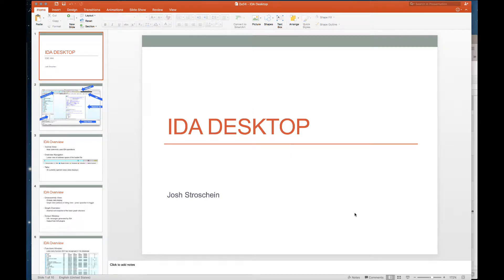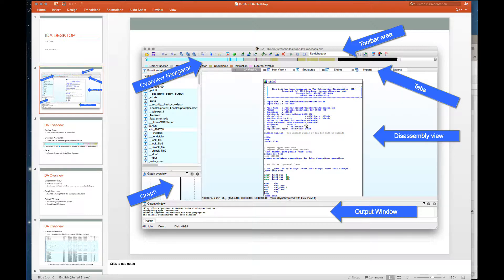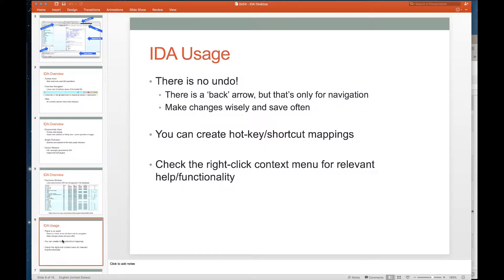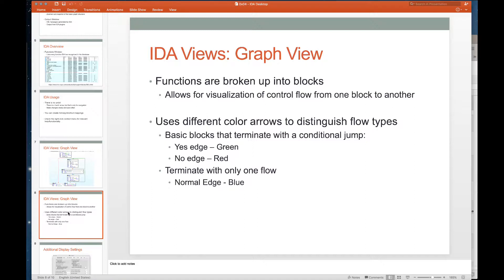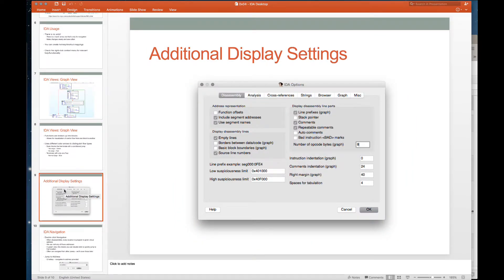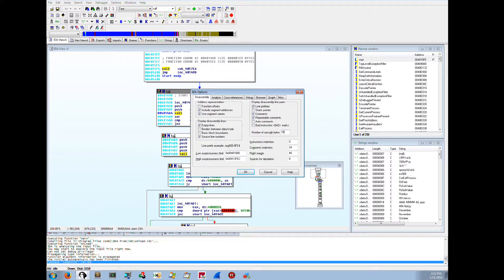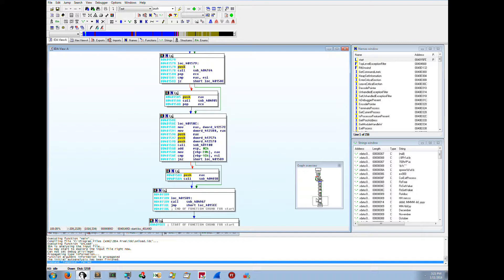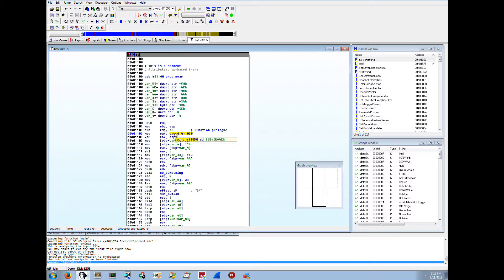03 - Intro to IDA Desktop